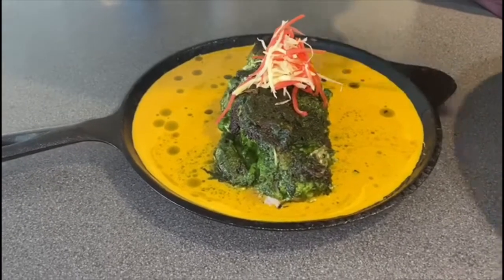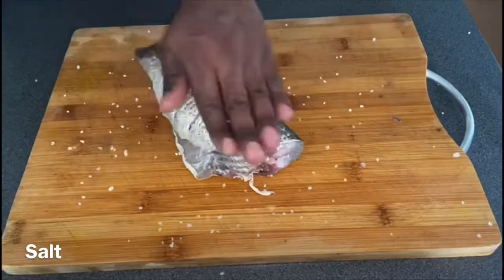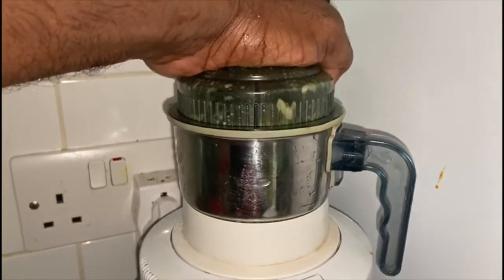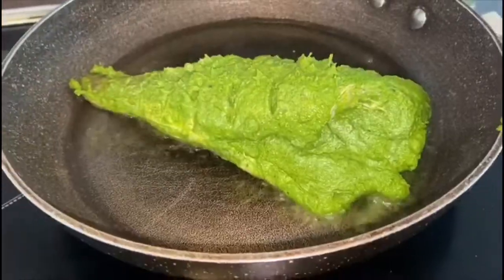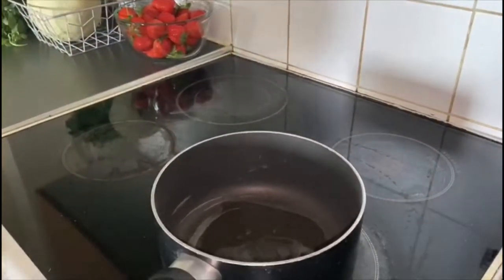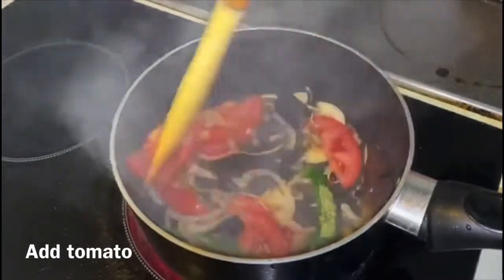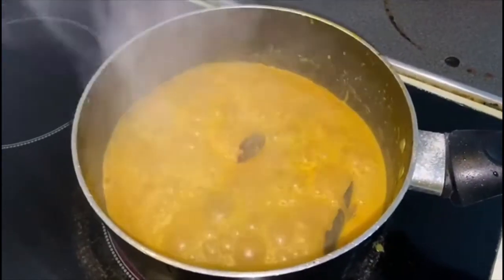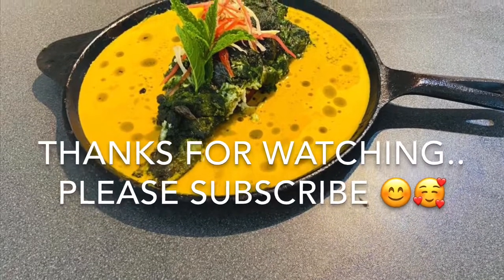Green Grilled Grouper recipe - With proper sides and nice plating techniques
Ingredients

For basic marination of fish
Salt, lemon juice and pepper powder - as needed

To make marinade by grinding
Green or Black pepper corns - 3Tbsp
Ginger - 2Tbsp
Garlic - 4nos
Shallots - 2nos
Salt - as needed
Oil - 1tbsp
Cilantro - 1handful

For frying
Oil - as needed
Curry leaves(optional) - 1spring

For making coconut sauce
Cinnamon - 2 small pieces
Bay leaves -2nos
Cardamom - 3nos
Pepper corn - 1tsp
Fenugreek seeds - 1tsp
Fennel seeds - 1tsp
Oil - 2tbsp
Sliced onion - 1/4 cup
Tomato - 1 chopped
Turmeric powder - 1tbsp
Green chilly -1nos
Water
Cilantro - 1 handful
Coconut milk - 1/2 to 1 cup